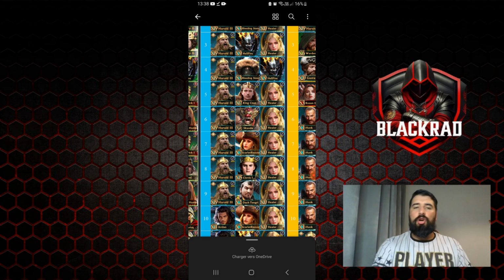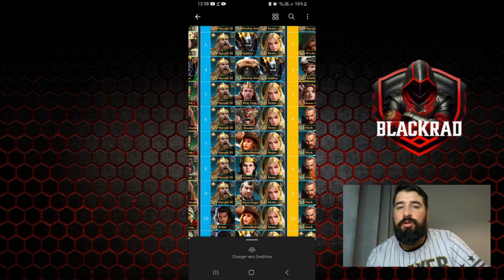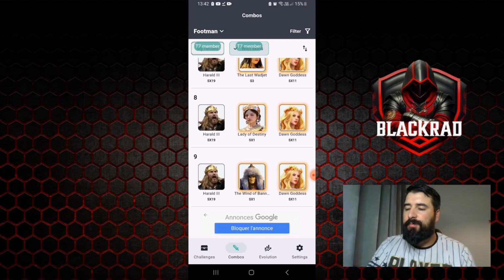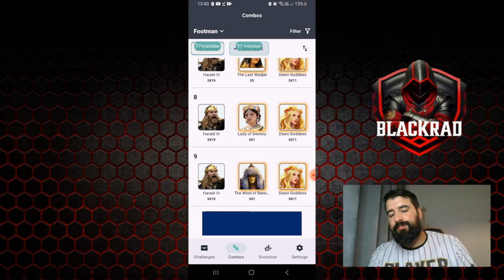Sx20 FREE TO PLAY AND PAID TOP 10 INFANTRY COMBOS - Rise of Castles Ice and Fire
Lets review the top10 from the 2 lists about Infantry on Roe Academy. First list only free to play and second is a paid list.